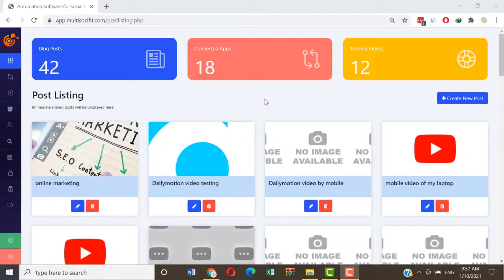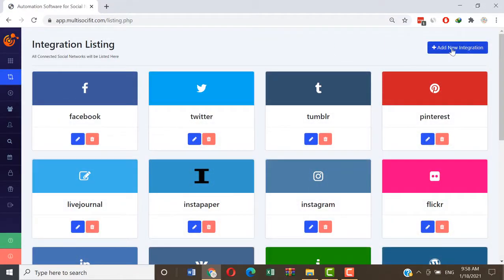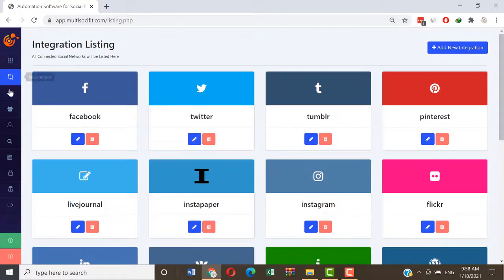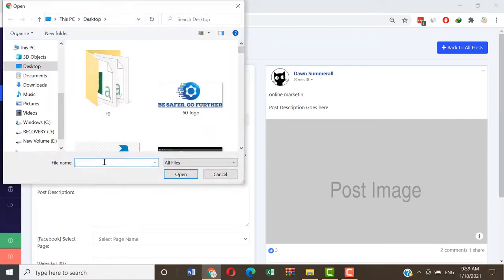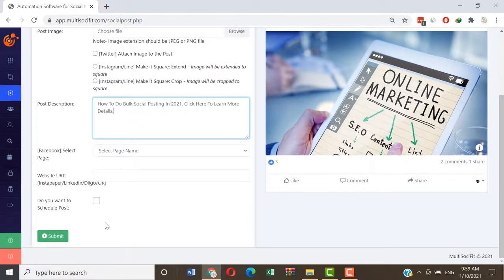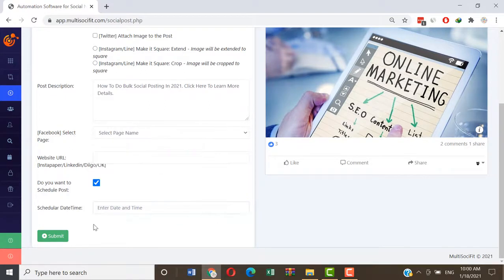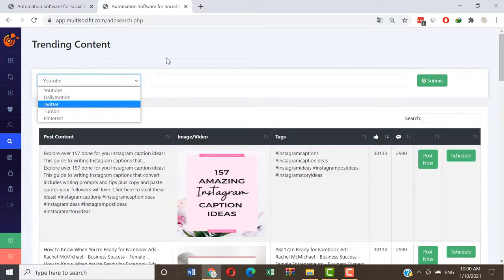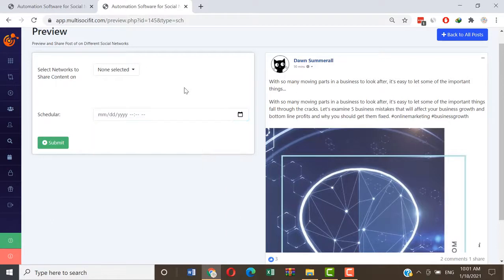MultiSociFit Coupon Code | MultiSociFit Discount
MultiSociFit Coupon Discount Code is an app that leverages 20 different traffic sources with trending content at the press of a button, for floods of free traffic.

It all depends on the niche you choose, we recommend sticking to bigger niches such as health, internet marketing, and dating because of the larger market size.

Everyone is raving about MultisociFit Coupon Code – social media management app for life with just one small payment, that still allows you to schedule your links to 20 social media sites even entire year.

MultiSociFit Discount Code is developed for those who want to be in full control of their social accounts, but at the same time hates gluing hours and hours on their screen to do bulk social posting.

If you use MultiSociFit Promo Code and aren’t able to get traffic, hit us up, and if we can’t make things right we’ll happily refund every penny.

Although we can’t promise results, the vast majority of our beta testers report seeing results on the same day. No joke!

We don’t want anything to stop you from getting MultiSociFit Coupon Code right now. Meaning you can feel comfortable knowing that we’re the ones taking all of the risk.